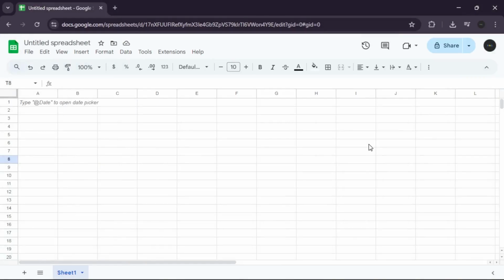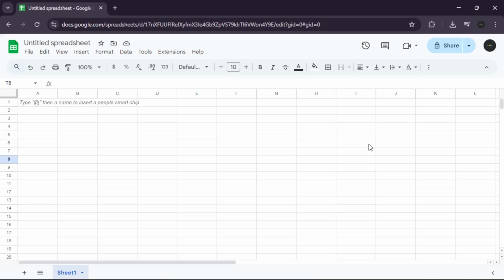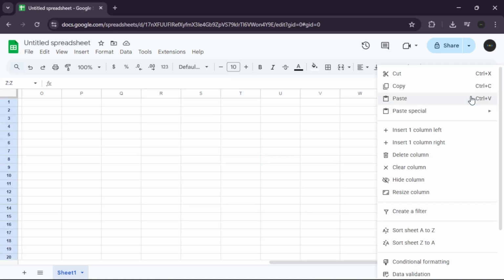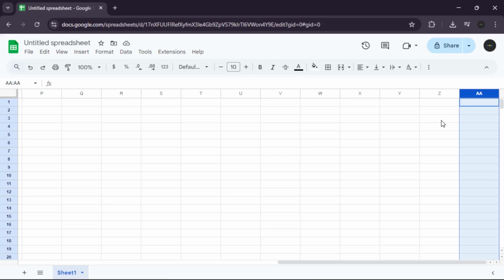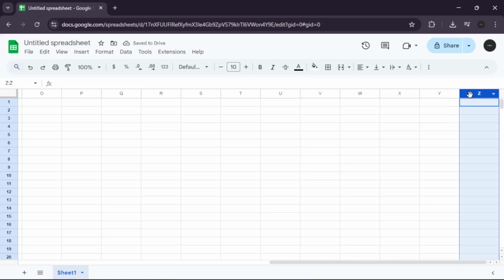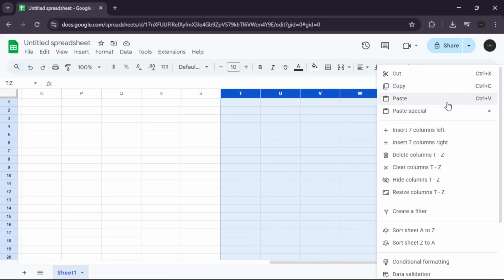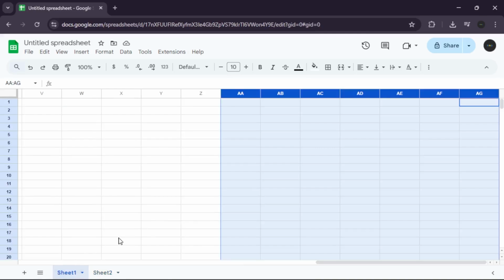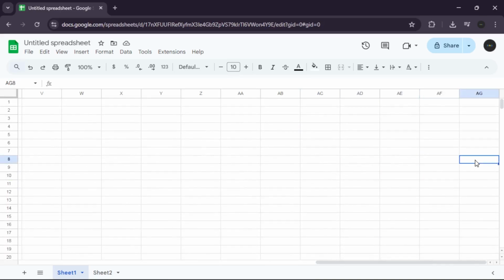Google Sheets How To Add Columns After Column Z [2026 GUIDE]